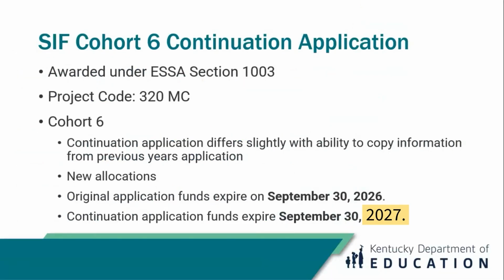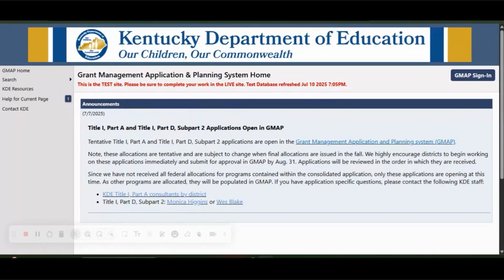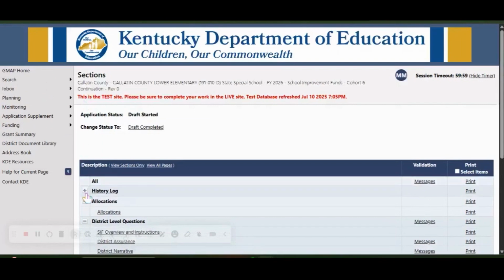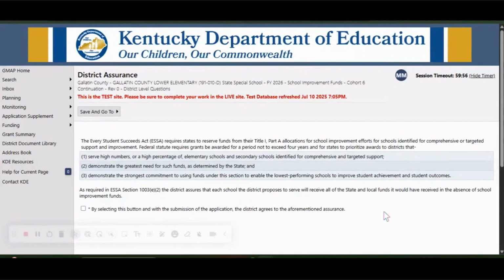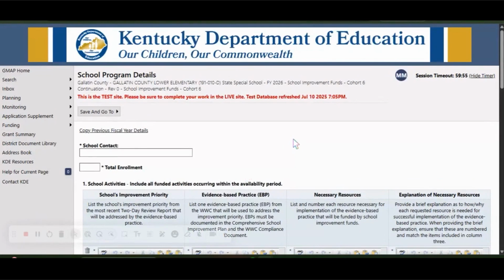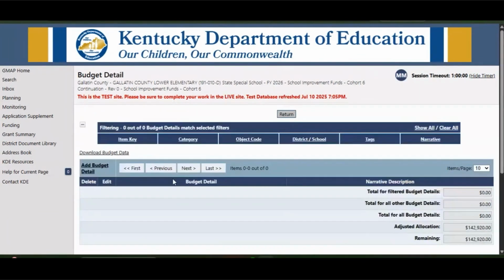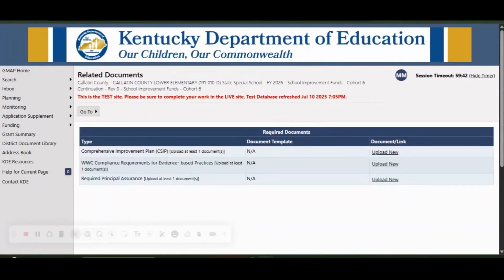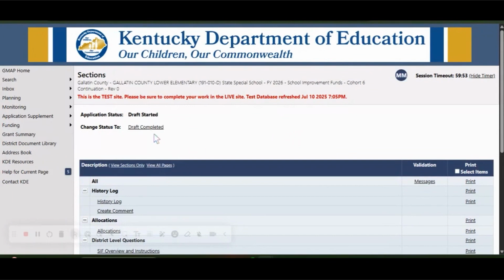GMAP Walkthrough for SIF Cohort 6 Continuation Application